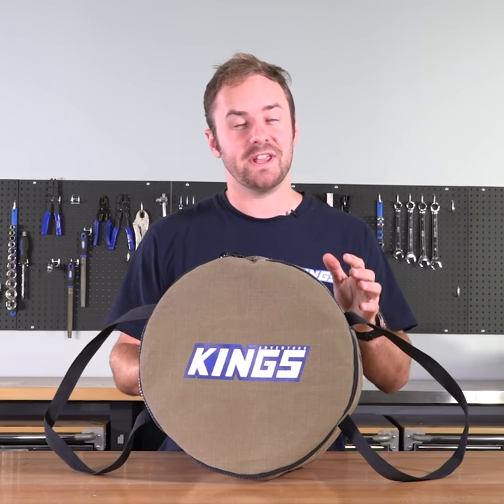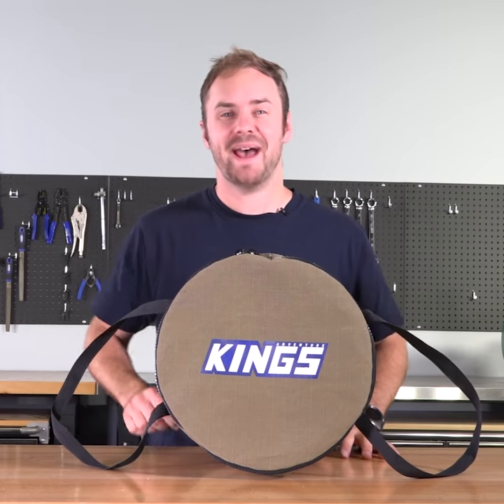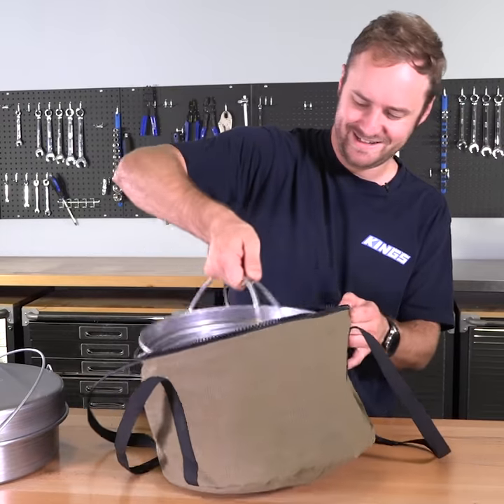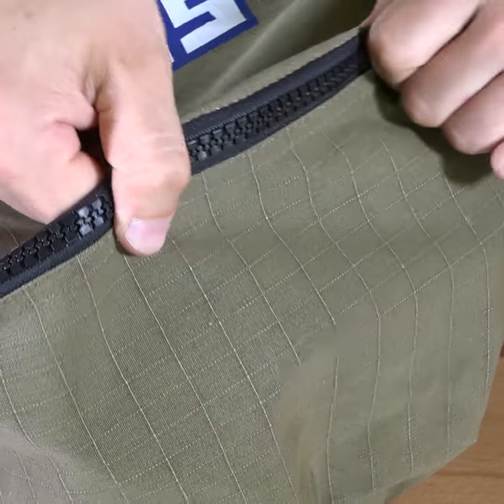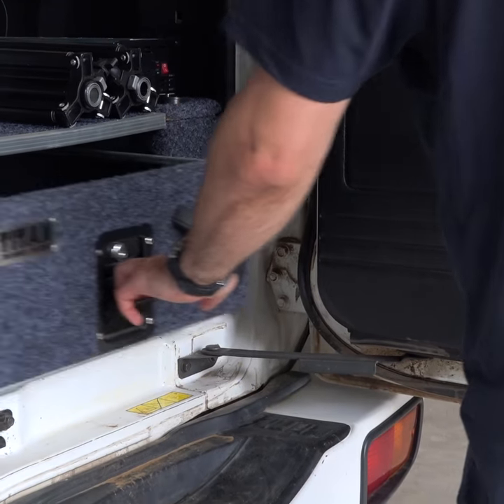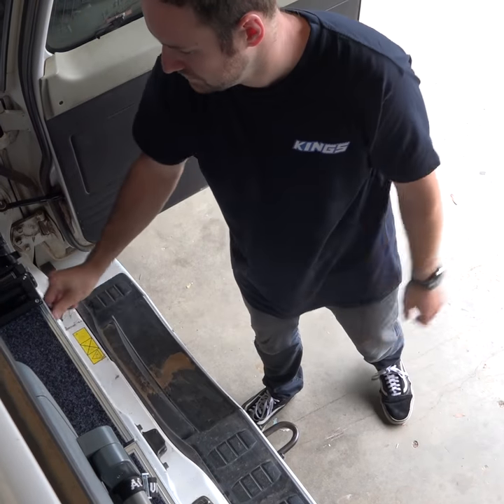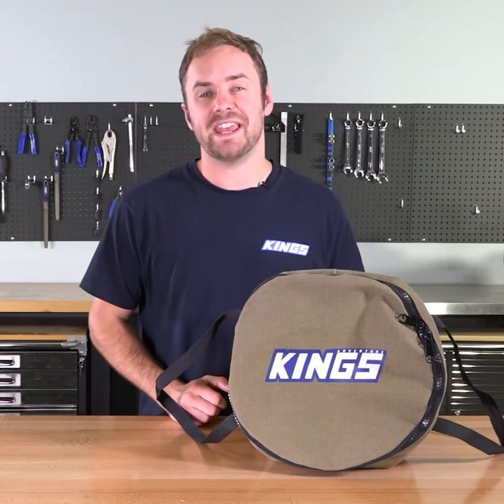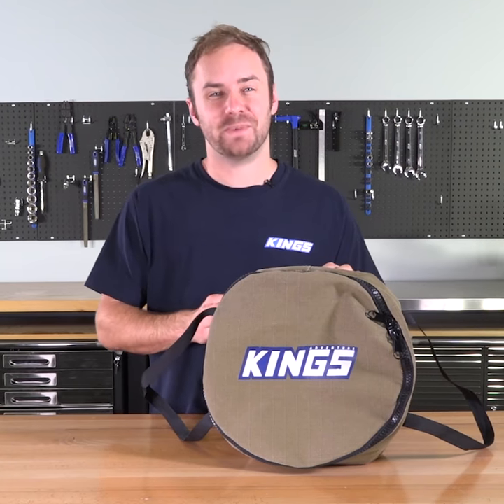There is no better way to protect your cooking gear than with a Camp Oven Canvas Bag!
• Tough 400GSM Canvas
• Weather Resistant
• Reinforced Handles

4WD Supacentre is an Australian owned company offering quality 4WD, camping and outdoor products at wholesale prices. We carry a wide range of products designed to make your 4WD or camping trip that much more enjoyable. Products range from air compressors, awnings, awning tents, camping gear, exhausts, led lights, Titan rear drawers, recovery gear and heaps more!